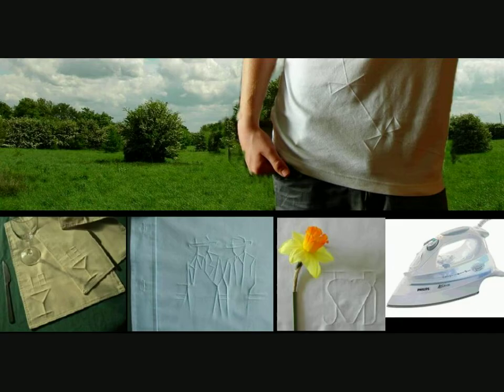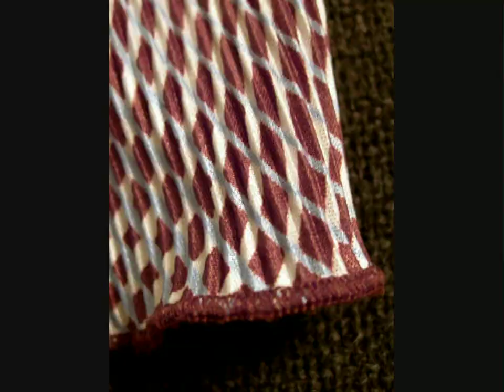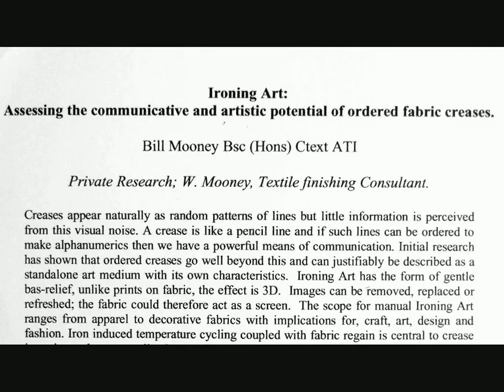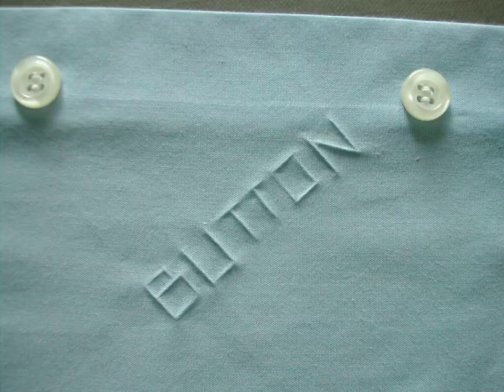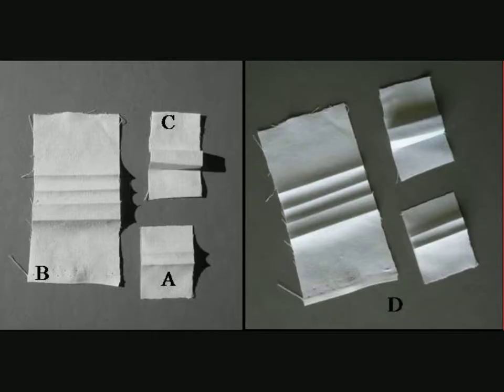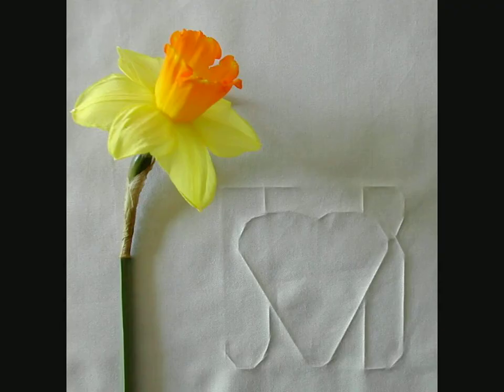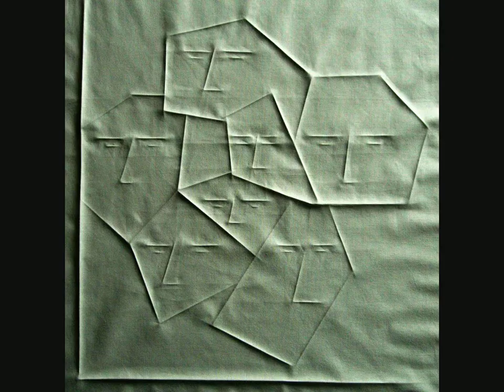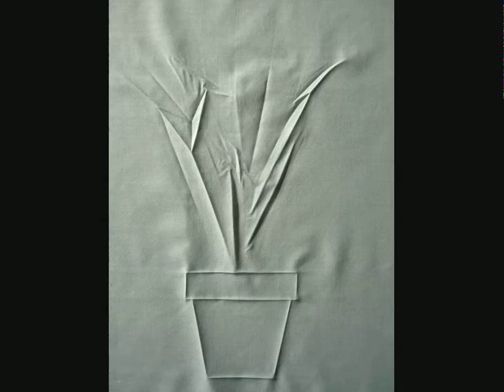Ironing Art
After working for many years in research on removal of creases and on the magic properties of Ironing (eg patent US 5965517 A) I had the idea in the early 2000's that we should try to use creases rather than sweeping them away. This vid is an overview of the work I carried out around 2005 and most comes from the "little book" which is more or less ready to publish.